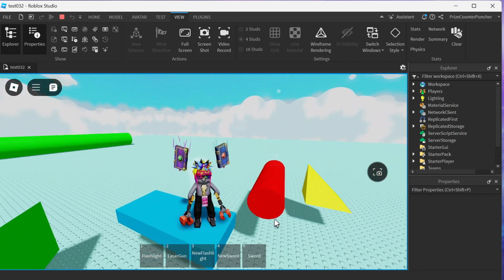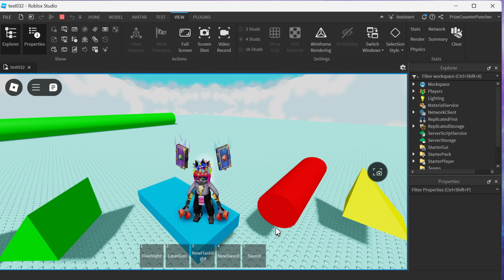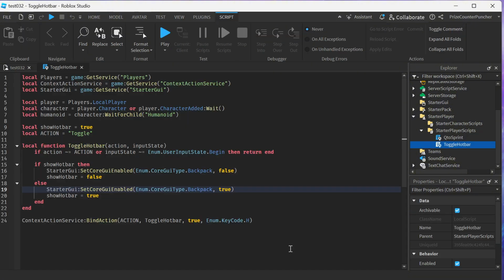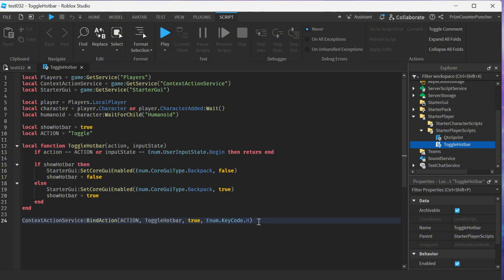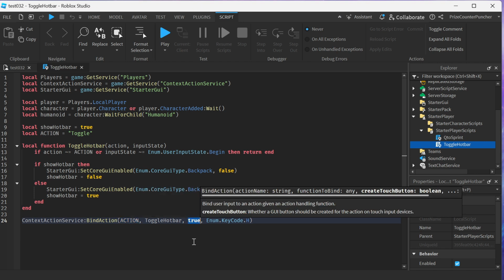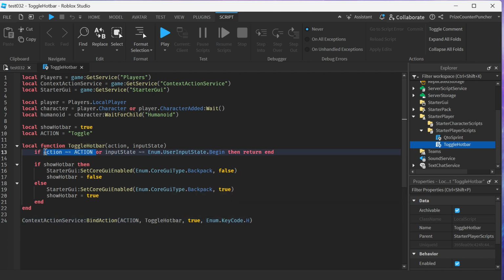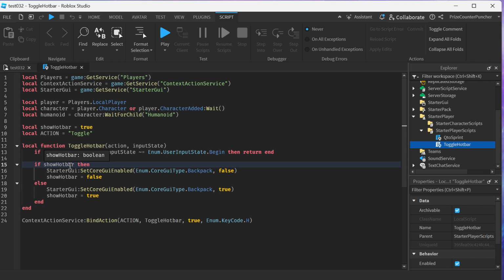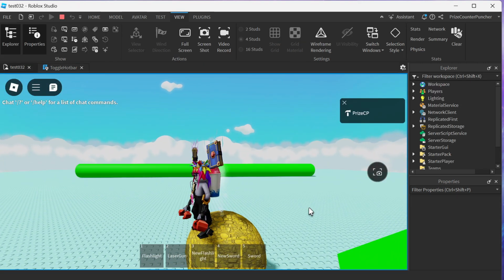Toggle Roblox Tools Hotbar On/Off with the H Key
In this Roblox Studio scripting tutorial, you will learn how to create a keyboard key to toggle your game's tool hotbar on and off. You will also learn how to use Roblox ContextActionService to bind a keyboard key to an action.